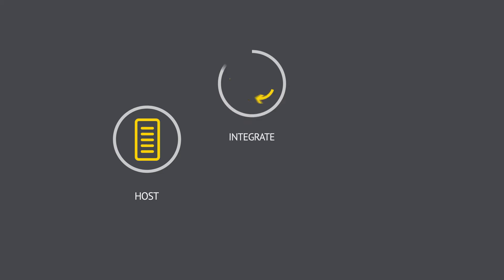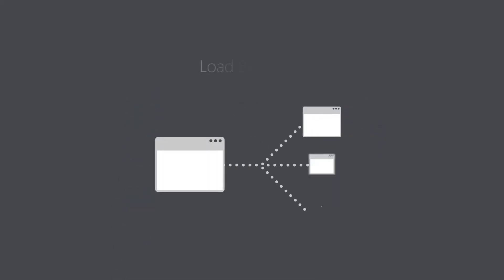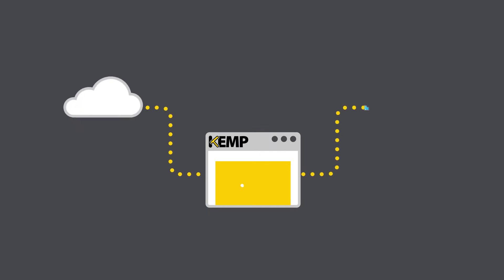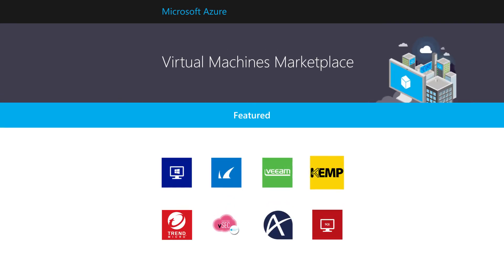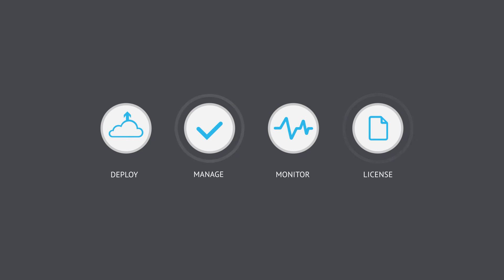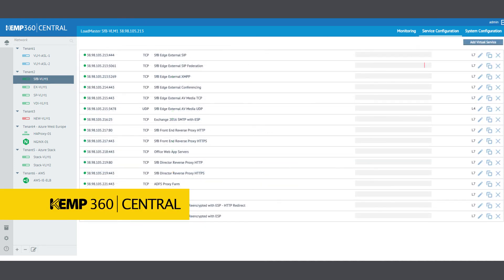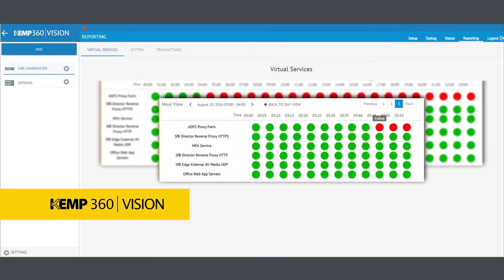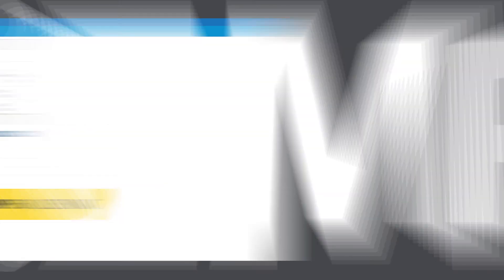Introducing Kemp 360 Cloud for Cloud Solution Providers (CSP)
Cloud Solution Providers are fast becoming the path that most enterprises take when shifting their IT environments to take advantage of the Cloud.  And while the functionality of delivering applications to customers remains the same, the tools that are needed to accomplish this need to be not just tweaked for the cloud, but rather built for it.  Kemp 360 Cloud is a new way for CSPs to deploy, manage, monitoring and license all the components of their application delivery infrastructure.